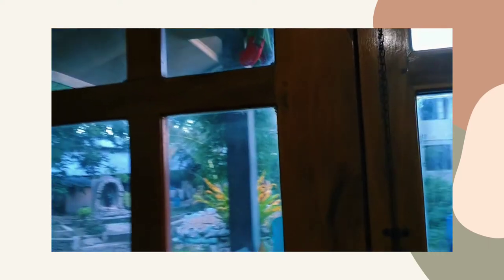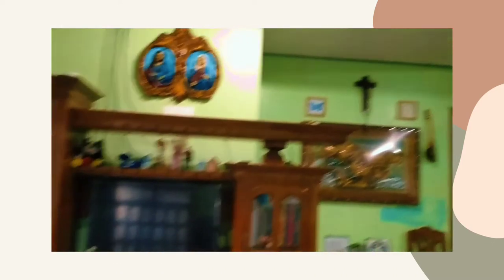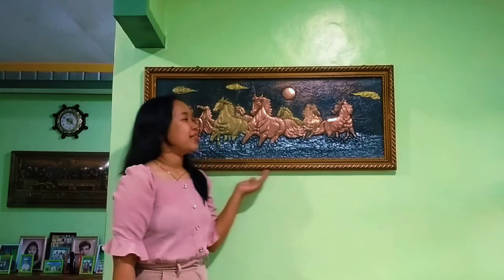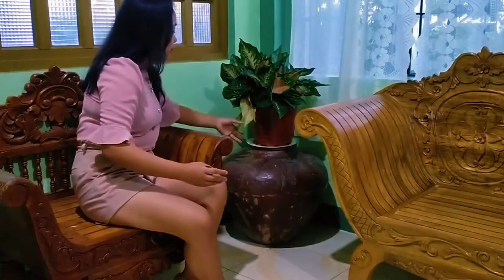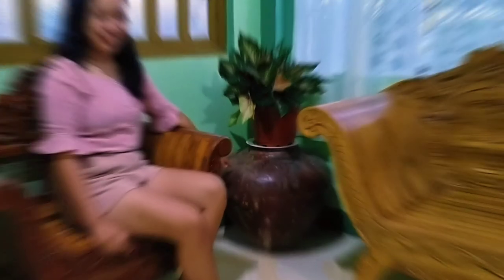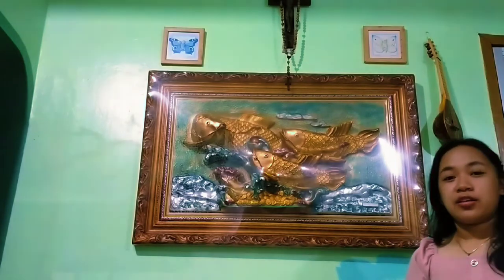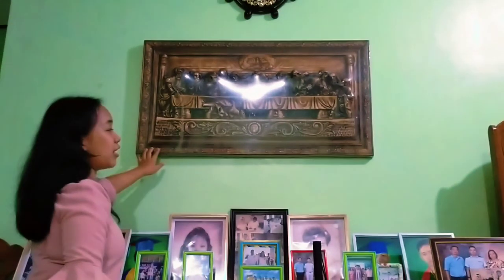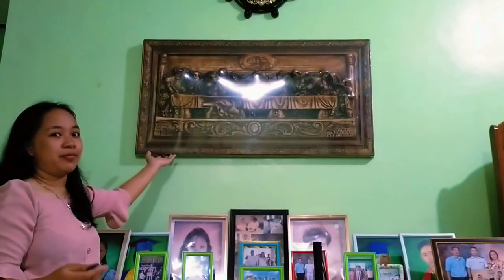Vlog 1 "ARTWORKS BY AN ARTIST OR ARTISAN"